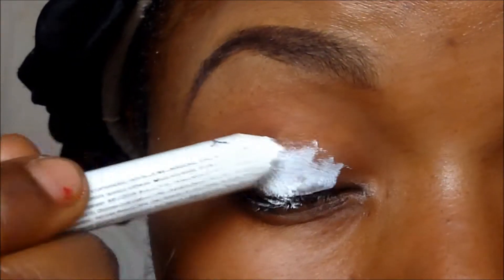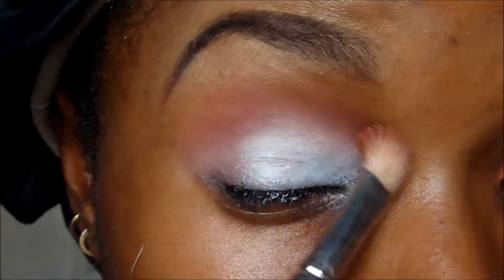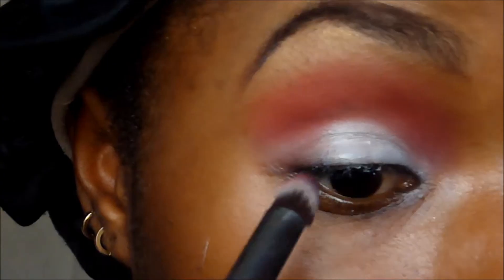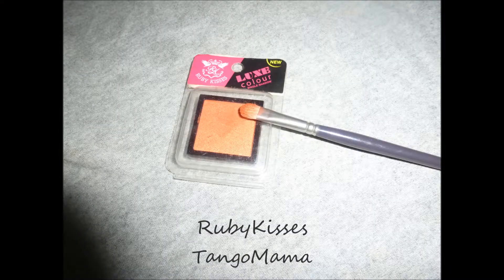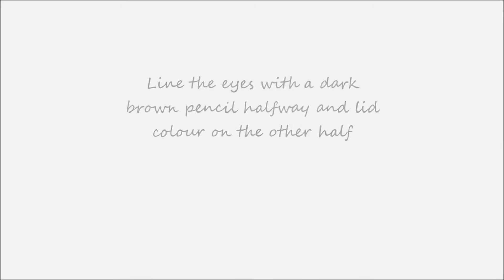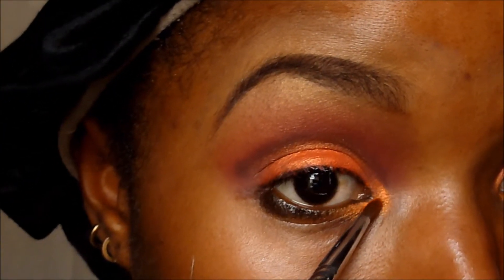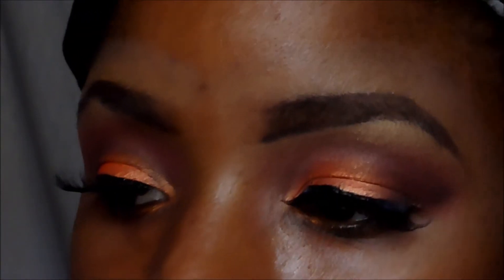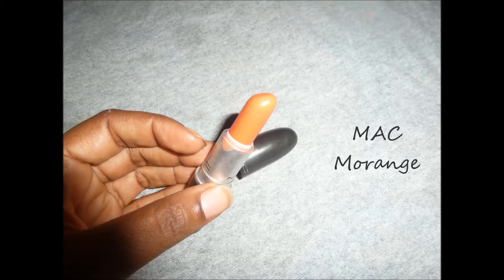DIY Wedding Look part 1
New Lighting, new method of editing video, hope you enjoy. This is a look you can create yourself and for very cheap.